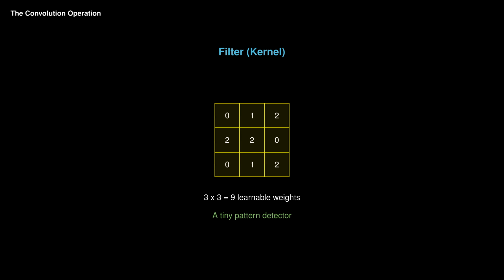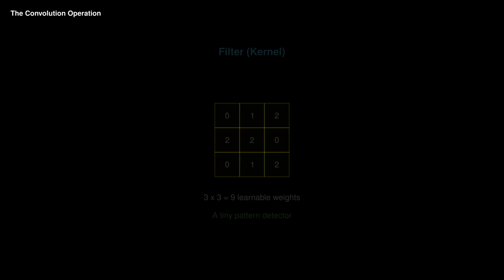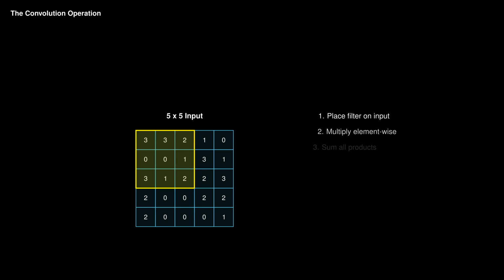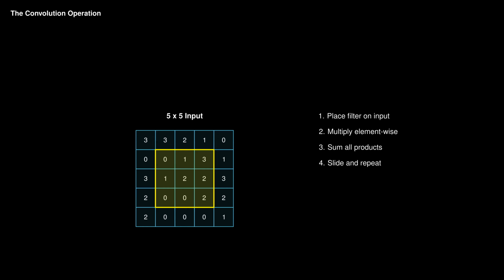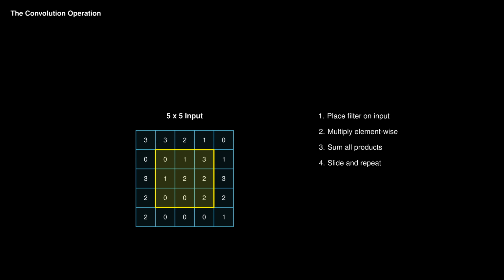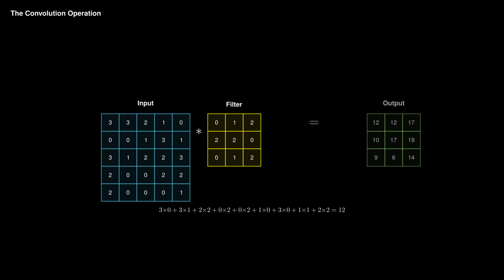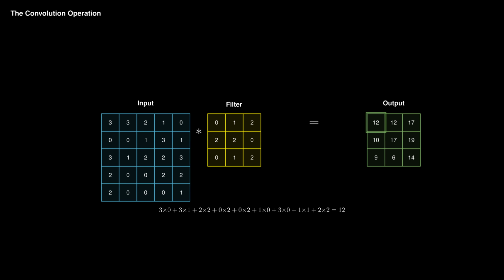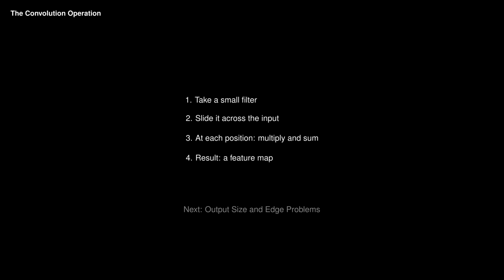The Convolution Operation | Module 11 Ep 2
How does convolution actually work? We explain filters (kernels), the slide-and-sum operation, and walk through a complete worked example with a 5x5 input and 3x3 filter.

Topics: Filters, kernels, element-wise multiply and sum, feature maps, convolution worked example

Part of the ES335 Machine Learning course at IIT Gandhinagar.